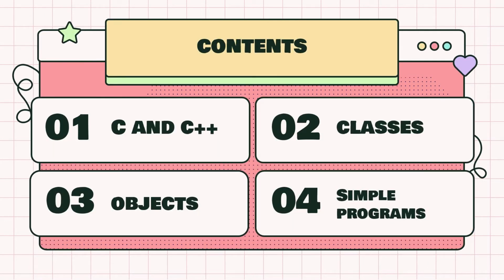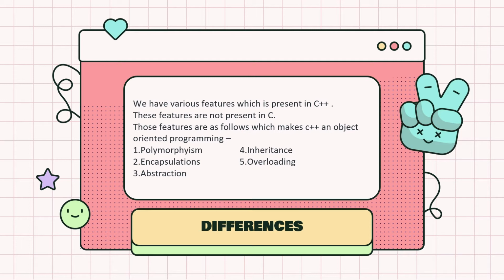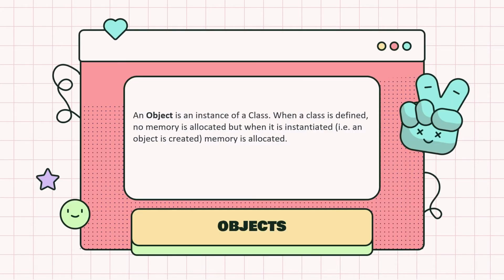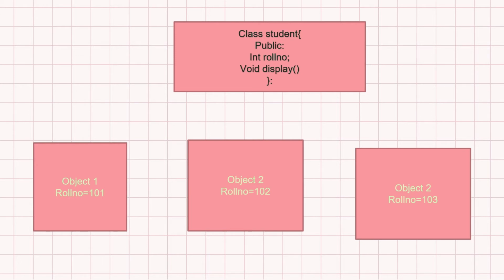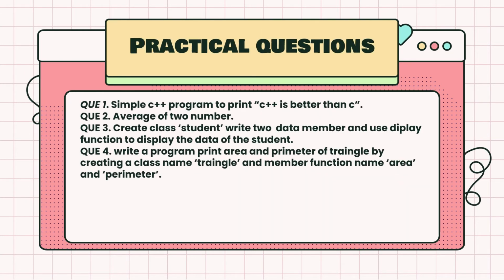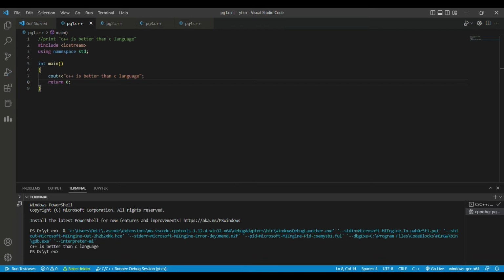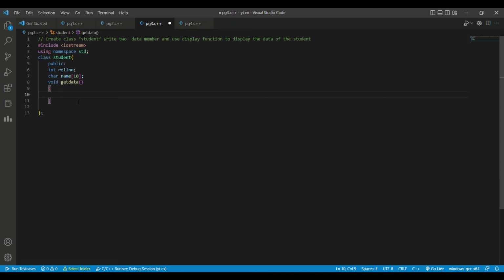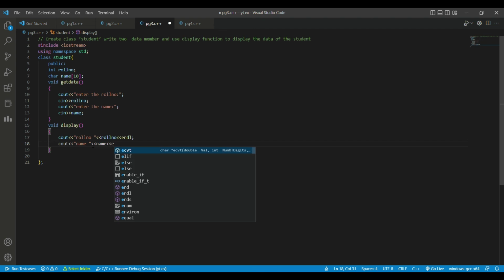Lecture 01 || C++ basics || class and objects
This is Introduction to C++ language. All the upcoming videos are based on C++ language so stay with us..